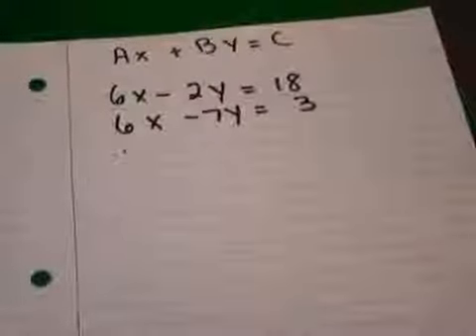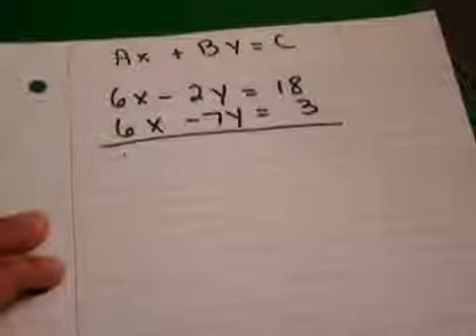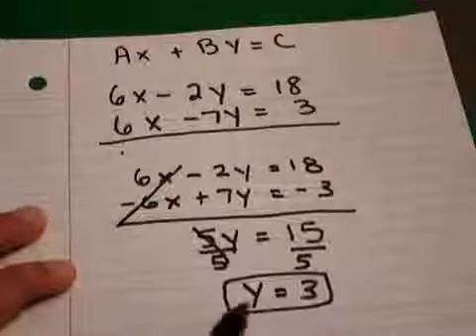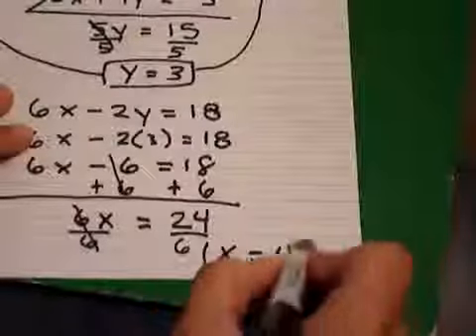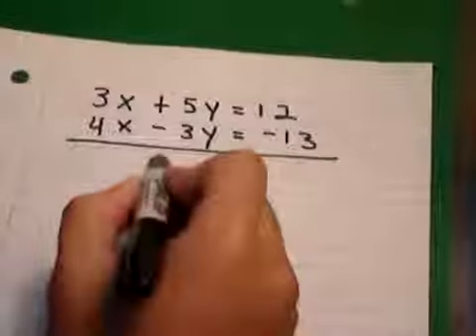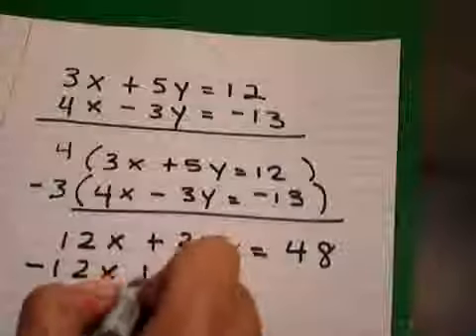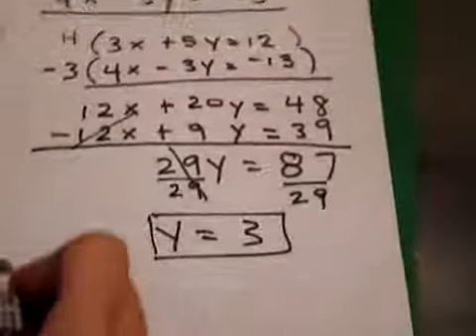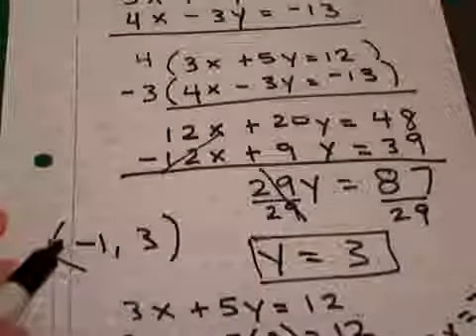GED Math Lesson 24 Video B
Solving Systems of Equations: Elimination (Combination) Method